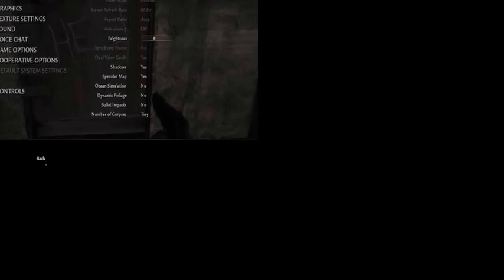i get triggered about graphics in cod waw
i got so mad after this because the game crashed and i had to restart my computer